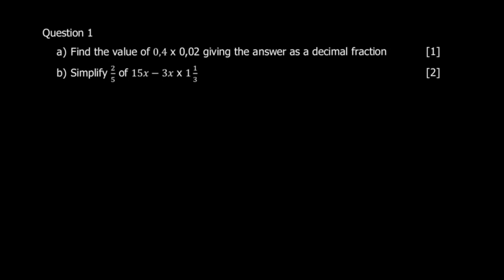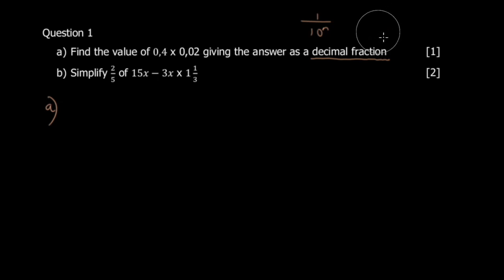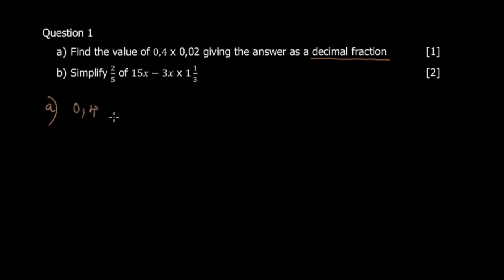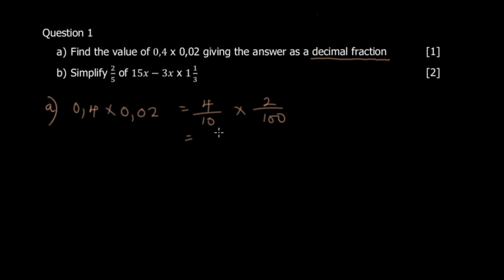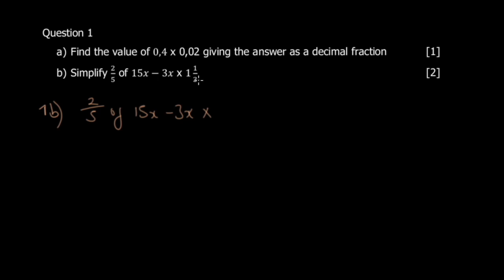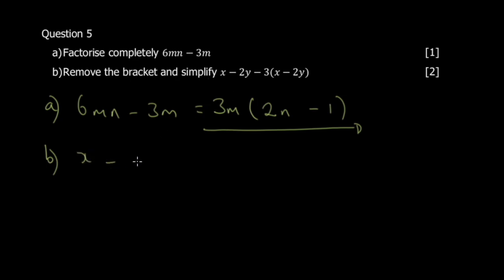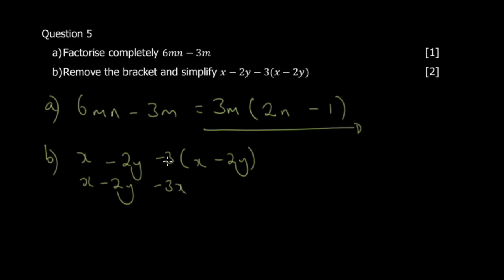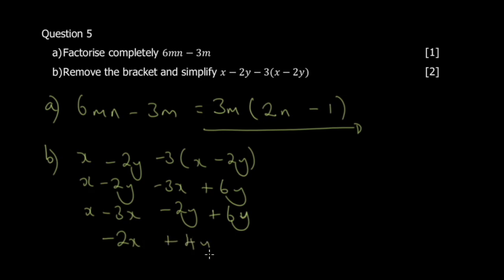ZIMSEC O'Level Maths| November 2016 Paper 1| Part 1